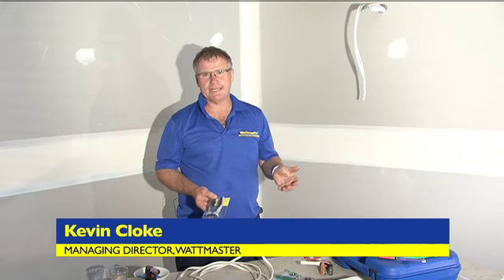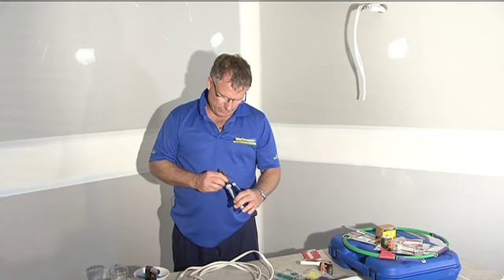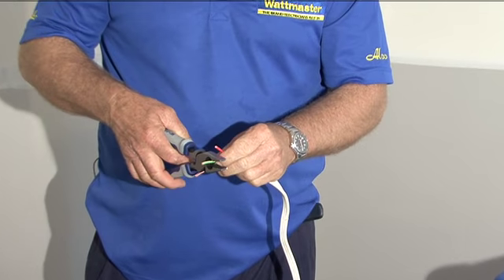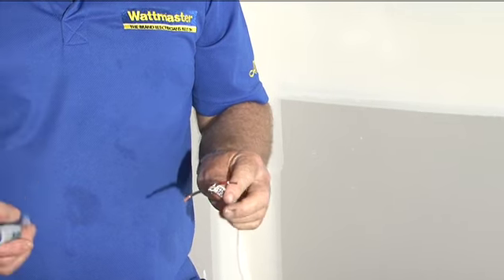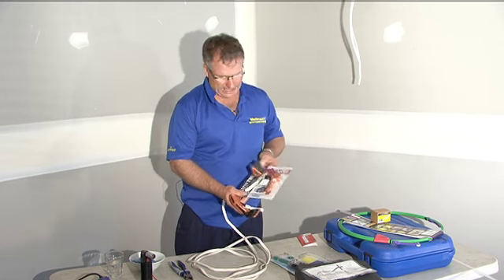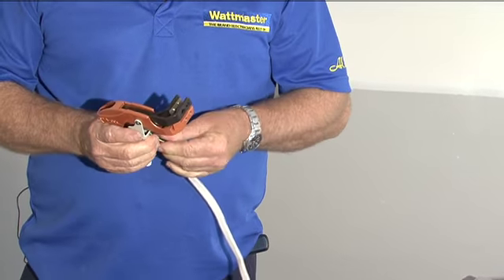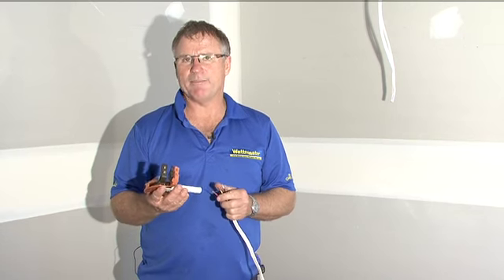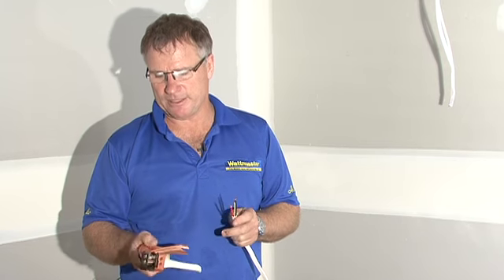Wattmaster_TPS_Stripper.mov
How to strip TPS cable using Wattmaster's cable stripping products